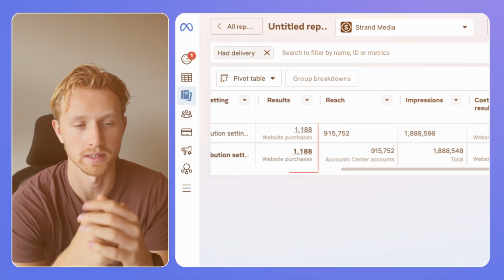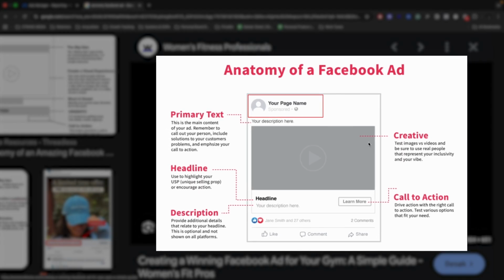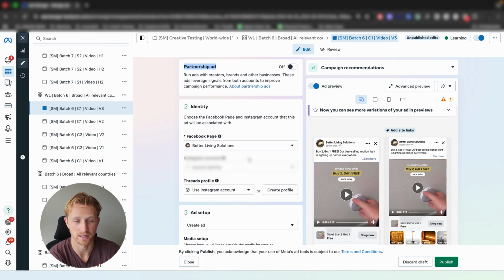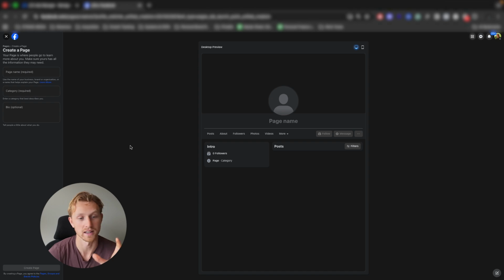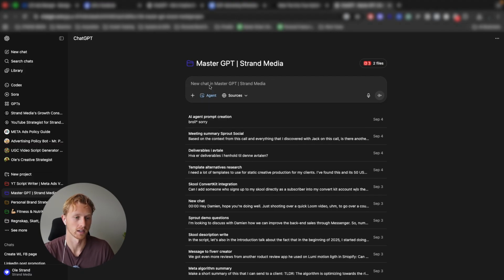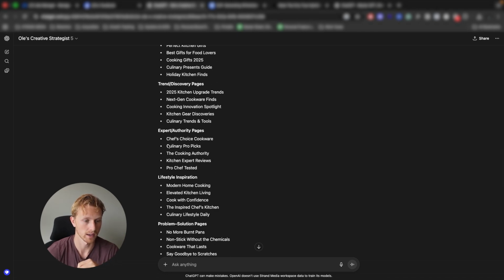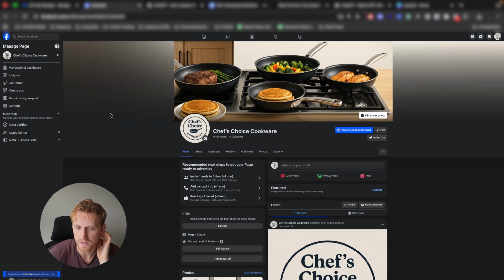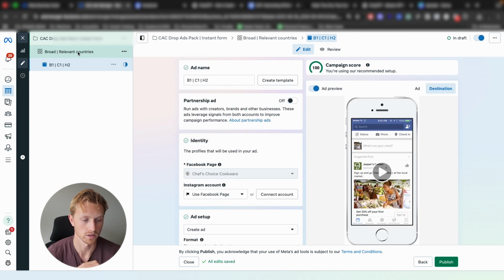This NEW Facebook Ads Hack is INSANE!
In this video, I reveal the simple Meta Ads hack that took our client’s account from a 1.8 ROAS to 3.2 ROAS in just 30 days.

Most advertisers focus only on creative, ad copy, and landing pages, but they miss one hidden lever inside Ads Manager that can dramatically boost performance. By applying this one tweak, we increased ROAS by 72%, and I’ll show you exactly how you can do the same.

⏱ Timestamps
0:00 – Intro & ROAS results (1.8 → 3.2)
0:23 – The simple Meta Ads hack revealed
1:03 – Why page name matters for ROAS
2:06 – Client example & setup
3:39 – Why this works better on Facebook
5:12 – Whitelisting & industry proof
6:02 – Step-by-step: creating your page
9:00 – Example setup (HexClad)
13:06 – Connecting the page in Ads Manager
15:11 – Testing, results & next steps

🚀 Want Me To Scale Your Ads Profitably?

 Tools & Resources

🎧 Prefer audio?